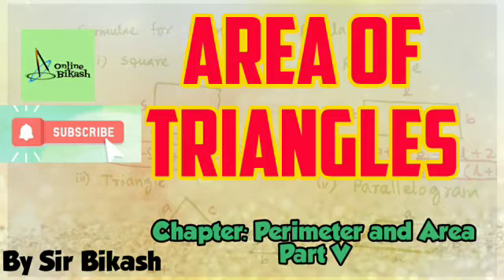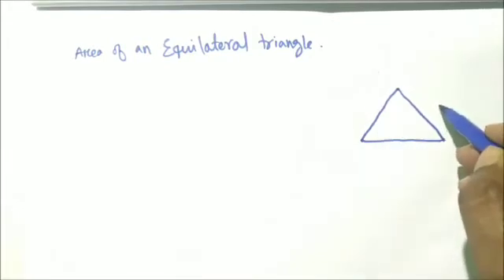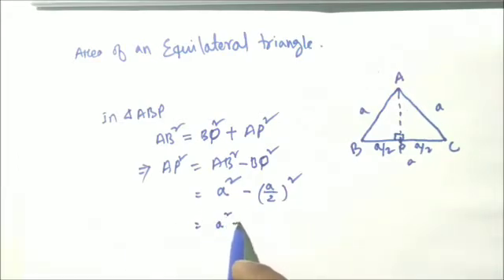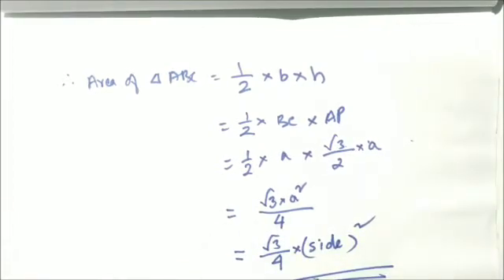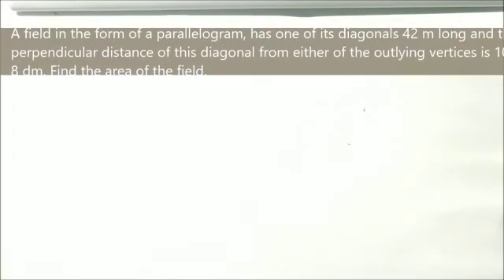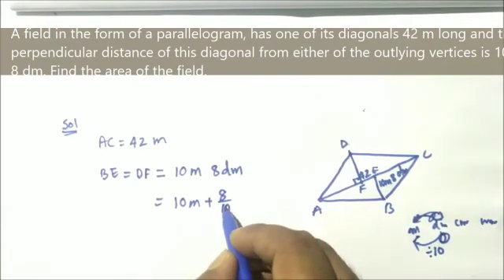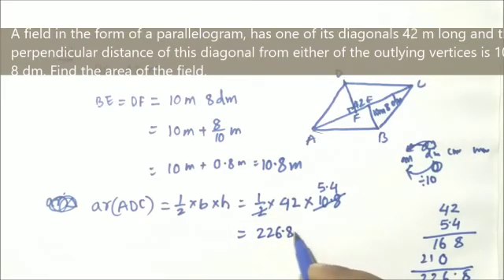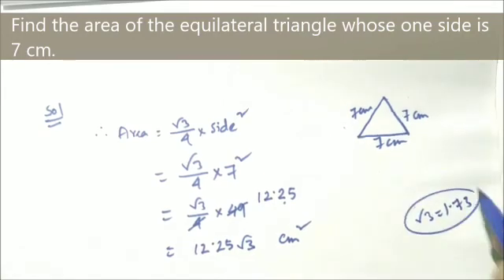Area of triangle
Area of triangle | area of equilateral triangle